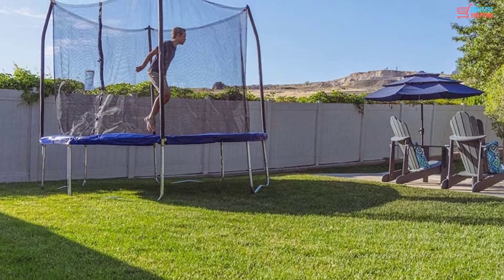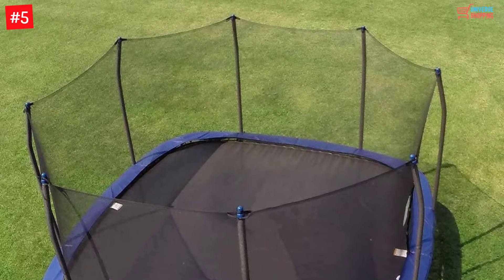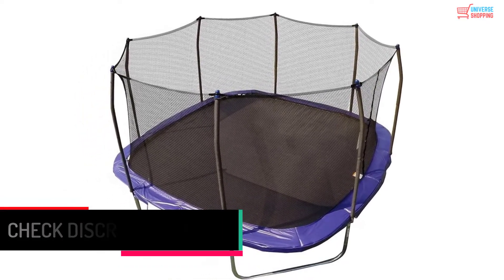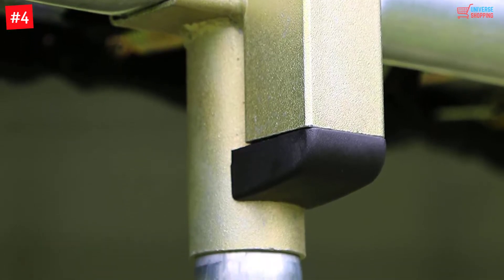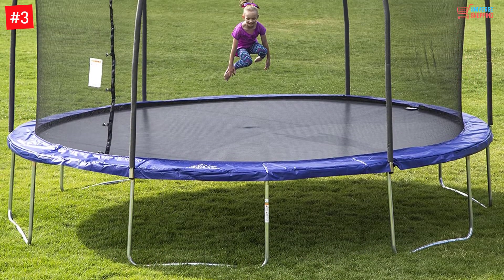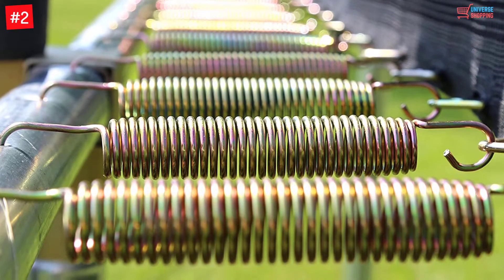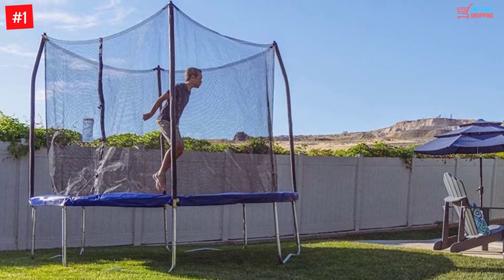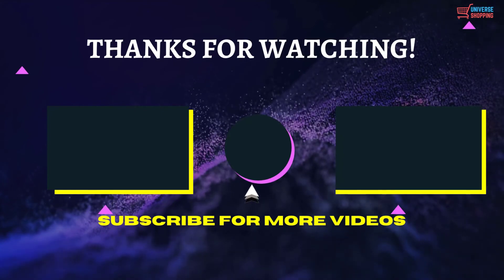Top 5 Best Skywalker Trampoline in 2022– Reviews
▶️ The Best Skywalker Trampoline  We recommended  In This video

▶️5.  Skywalker Trampolines 13′ Square Trampoline.

▶️4. Skywalker Trampolines 15-Feet Square Trampoline.

▶️3.Skywalker SWTC17BWS 17-Feet Oval Trampoline.

▶️2. Skywalker Trampolines 14’ Rectangle Trampoline.

▶️1.Skywalker Trampolines 10 Ft. Round Trampoline.

➥ Prime Discounted Monthly Offering
➥ Try Twitch Prime
➥ Amazon Music Unlimited
➥ Try Amazon Home Services
➥ Kindle Unlimited Membership Plans
➥ Create an Amazon Wedding Registry
➥ Try Audible and Get Two Free Audiobooks